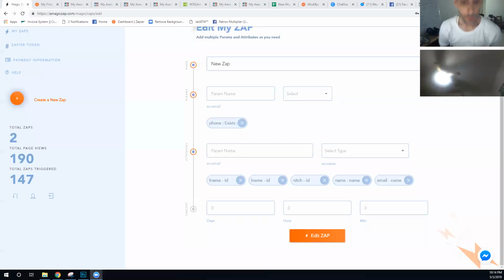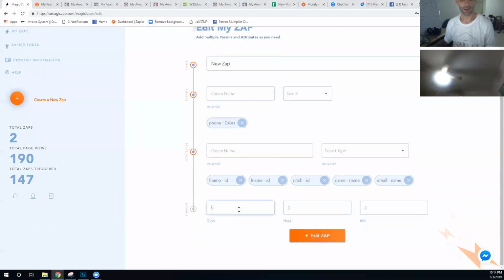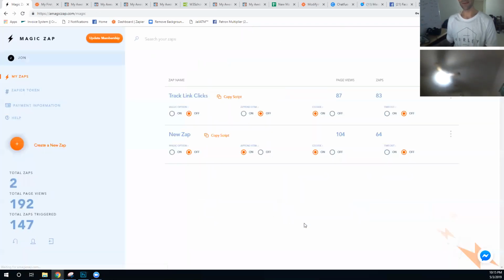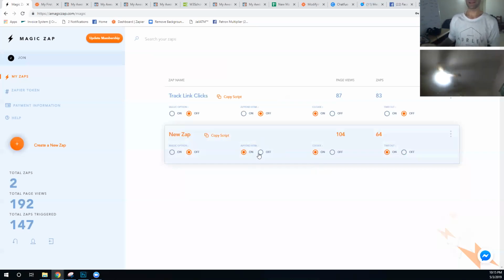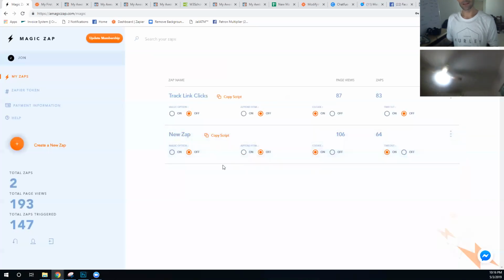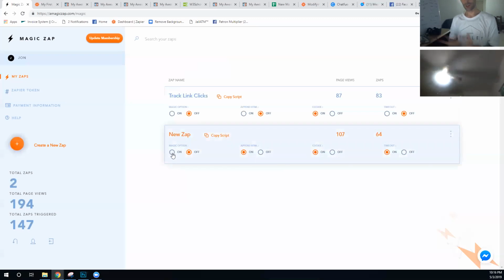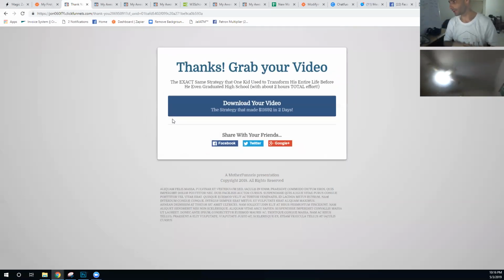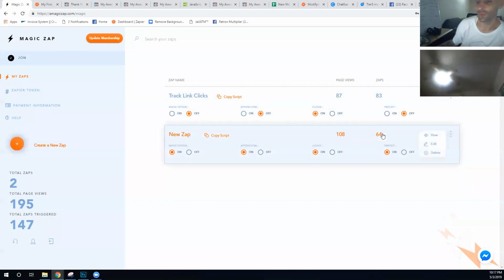Magic Zap - Additional magic zap options